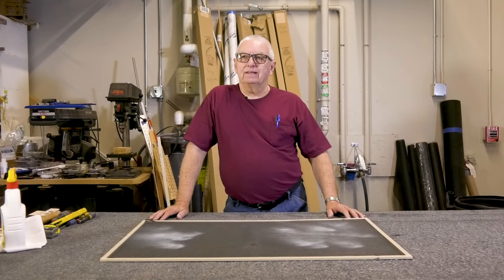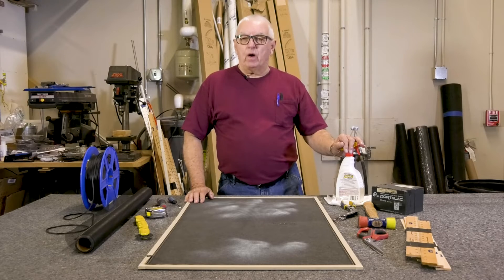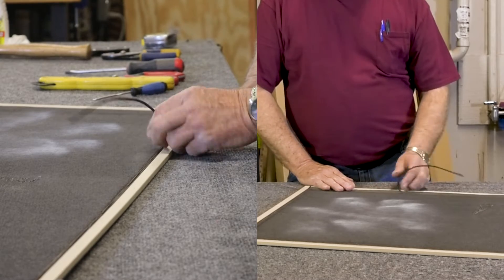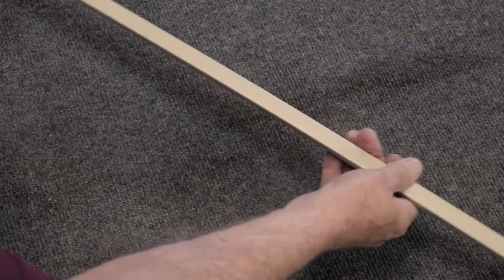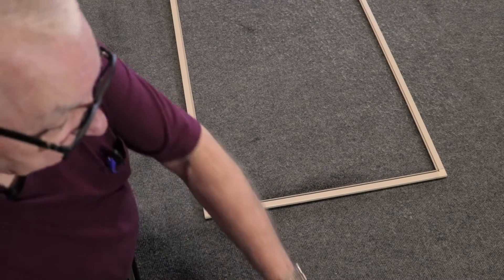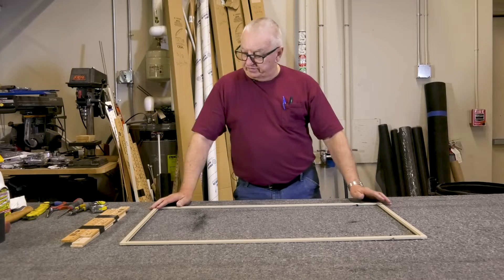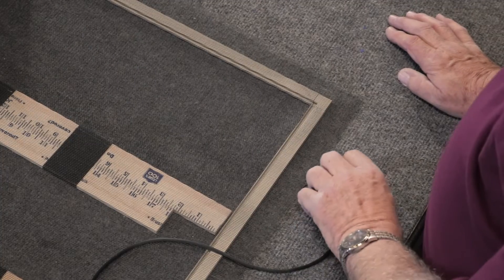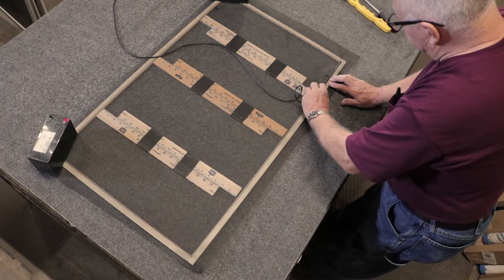How To Replace a Window Screen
When things get windy, broken window screens can be a pain to replace. In this video, Viewfinder's Ashlyn Miller enlists the help of her Grandfather Mike Galvin to teach you how to fix your own window screen the next time it breaks!

Written and Produced by Ashlyn Miller. Edited by Logan Disbrow and Ashlyn Miller. Featuring Mike Galvin